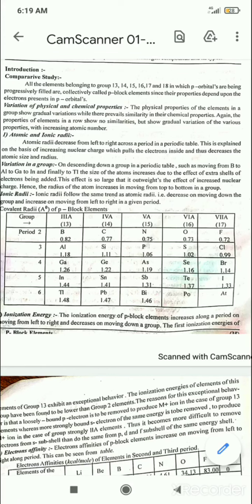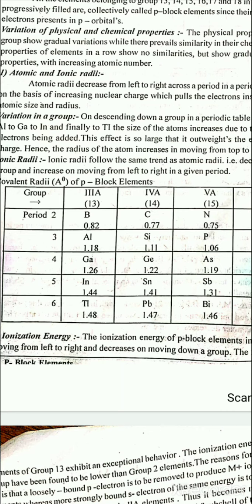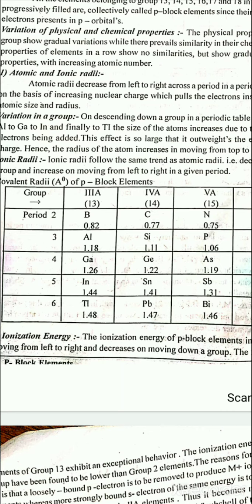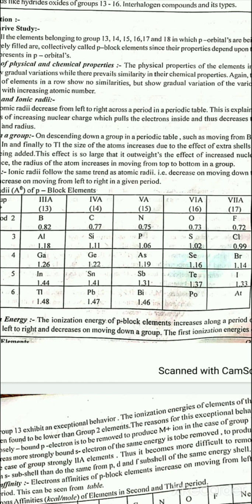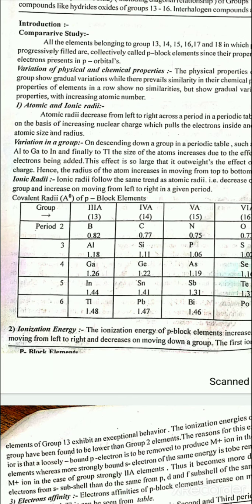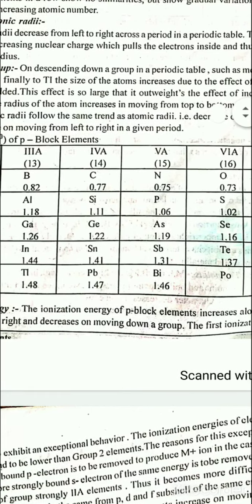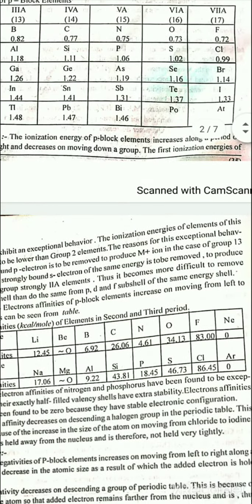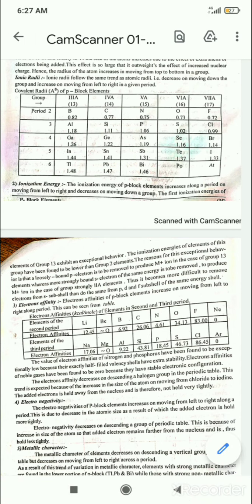p-block elements 6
BSc l